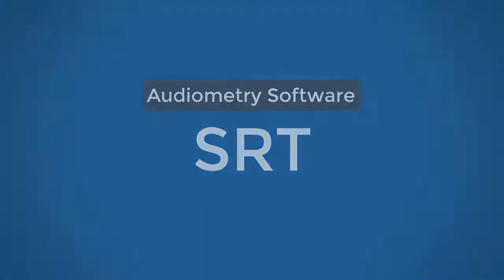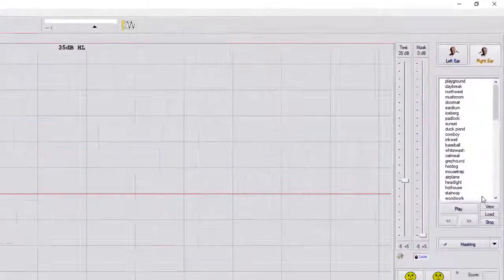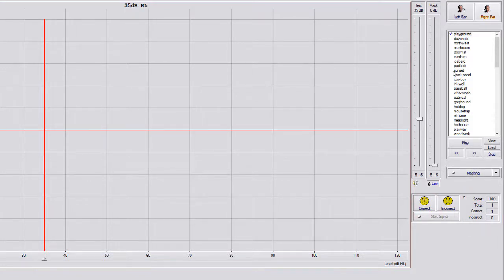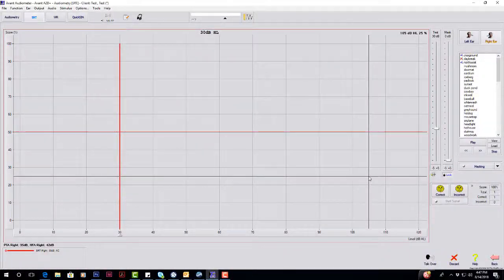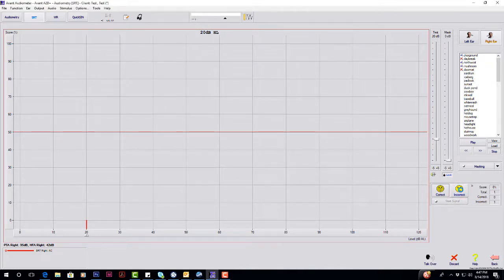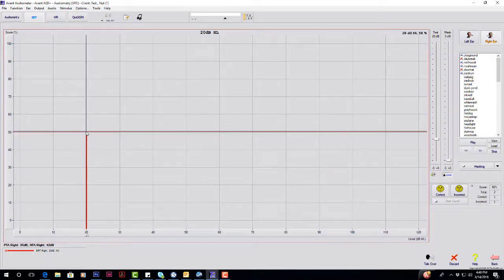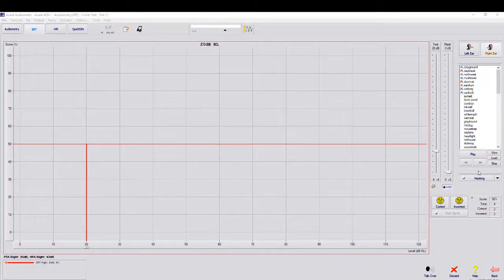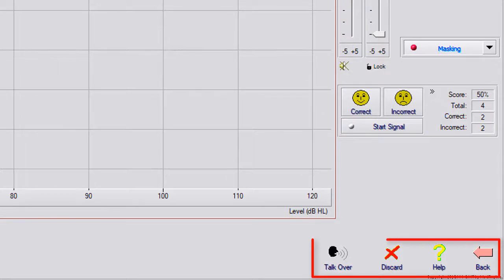AUD 4 Software SRT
Watch this video to learn how to perform SRT in the MedRx Software